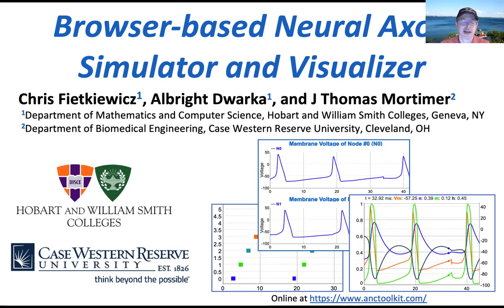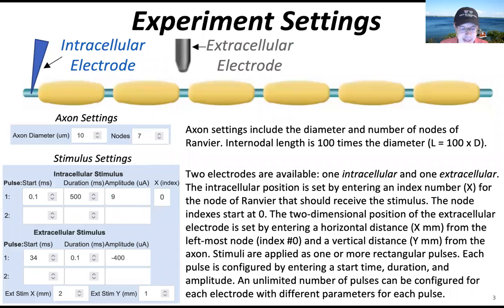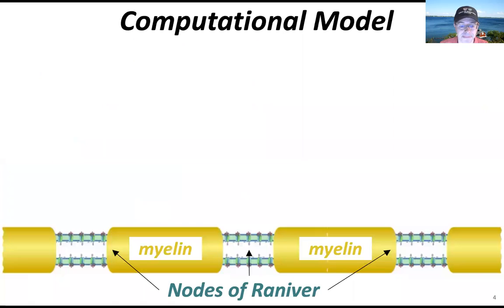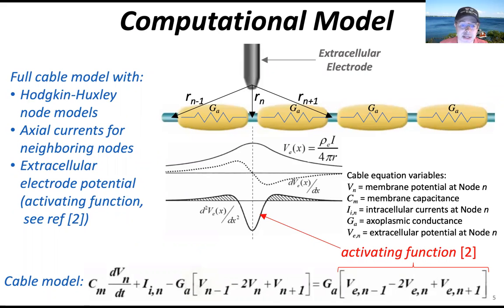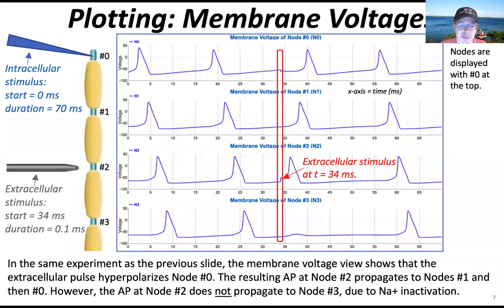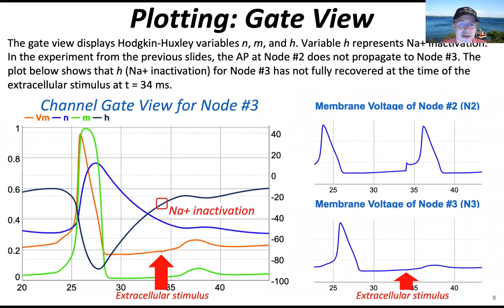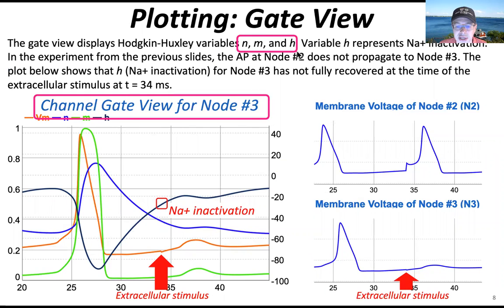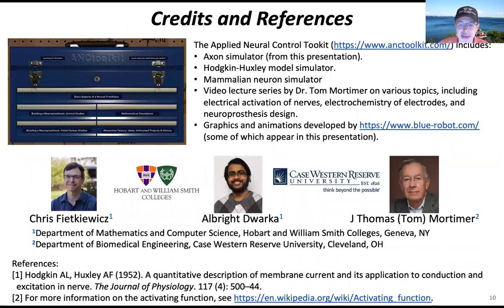Neural Axon Simulator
Poster presentation for Society for Neuroscience Conference 2021.